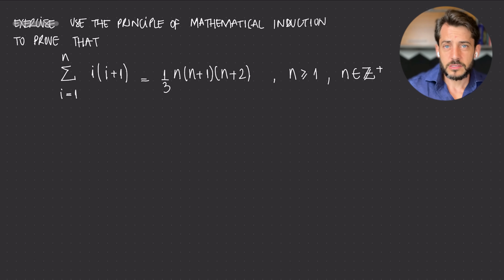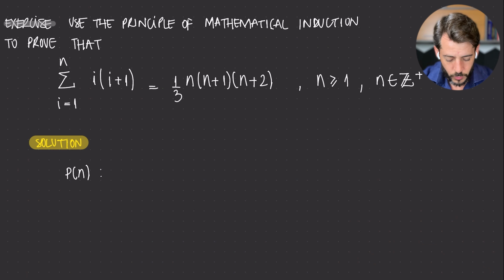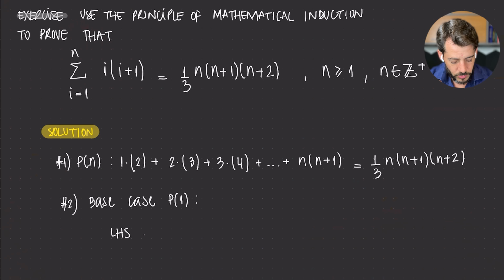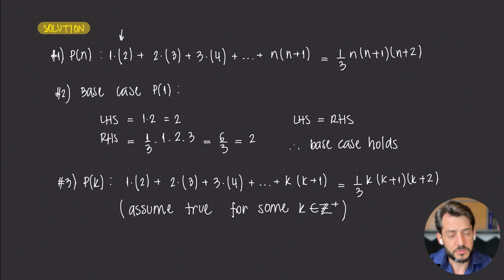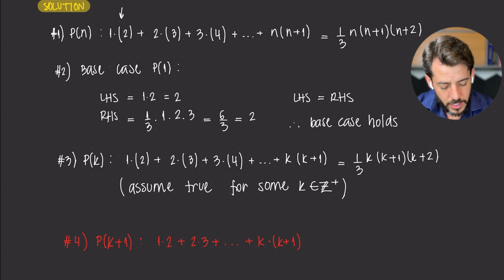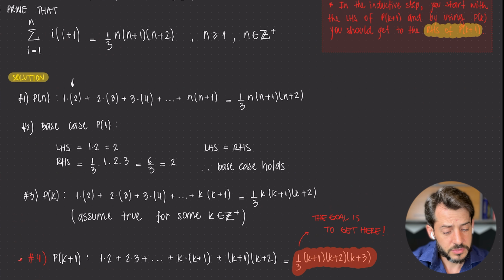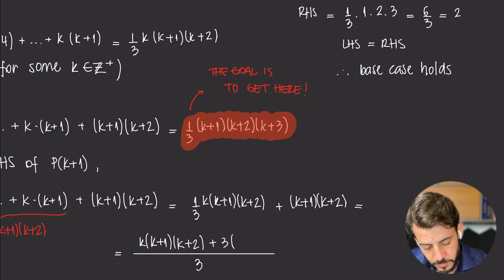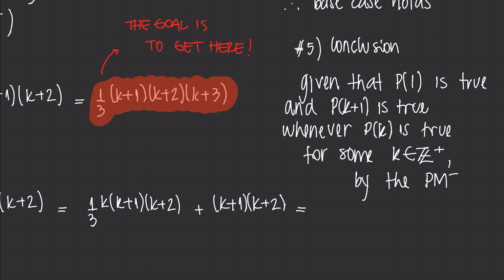The SIMPLE recipe to ace induction proofs with series EVERY TIME (IB AA HL Math)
Learn the simple recipe to ace induction proofs with series in IB math, a crucial skill for students taking the Analysis and Approaches Higher Level (AA HL) course. Mastering proof by induction is essential for success in IB math, and this video will guide you through the process of tackling induction proofs with series. The IB math teacher will walk you through a step-by-step approach to understanding and applying induction proofs, making it easier to grasp and apply the concepts. Whether you're struggling with induction proofs or looking to improve your skills, this video is designed to help you build confidence and competence in proof by induction, a key concept in AA HL and IB math. By the end of this video, you'll have a solid understanding of how to approach induction proofs with series and be well on your way to acing your IB math exams.

0:00 Mastering Induction Proofs for Series
1:10 Analyzing the Induction Problem
2:40 Solving the Base Case
4:46 Cracking the Inductive Step